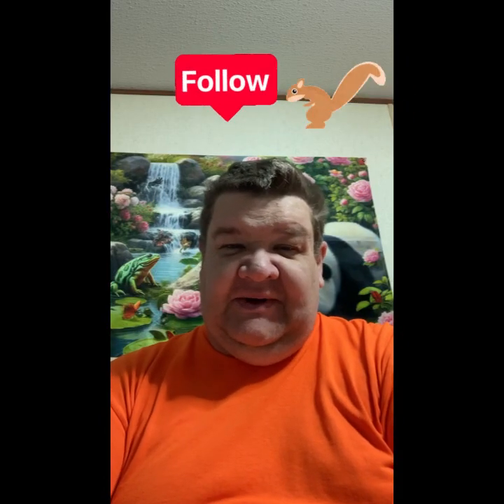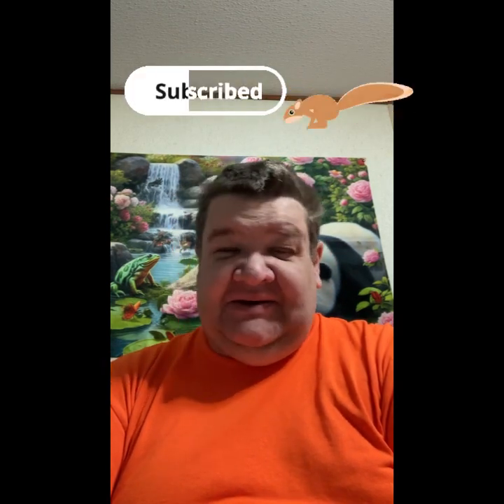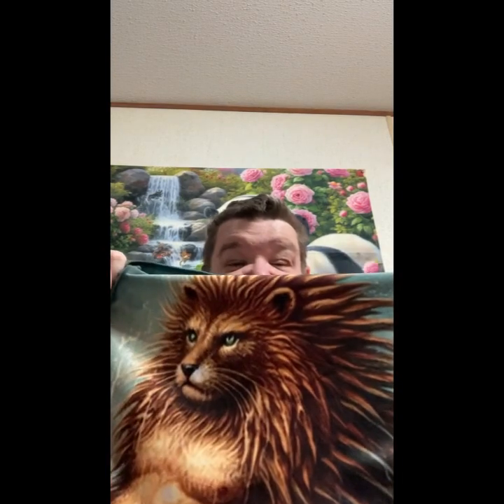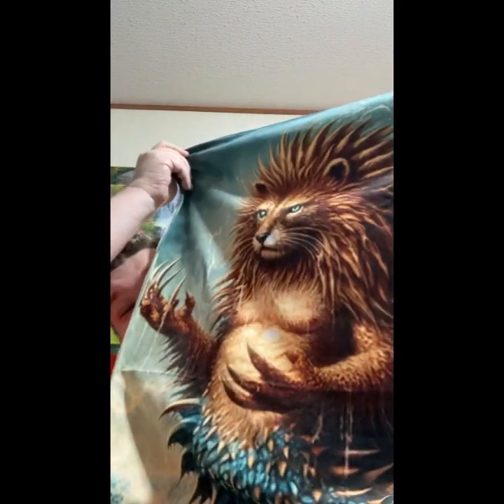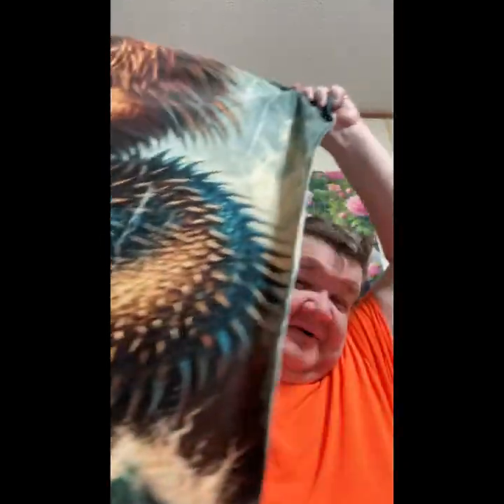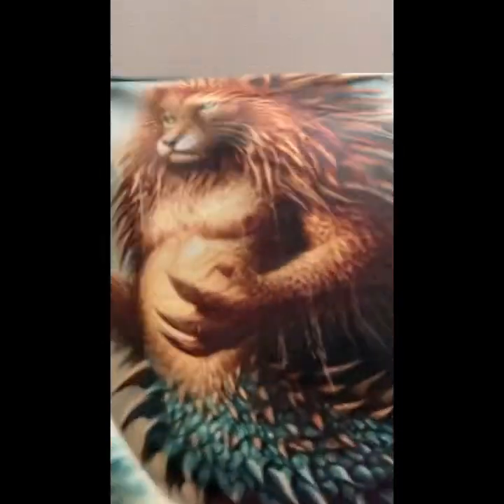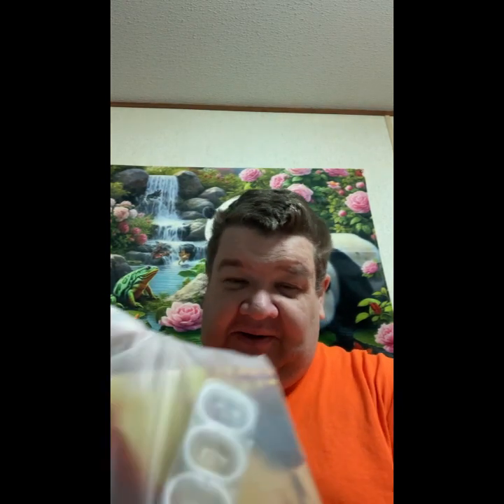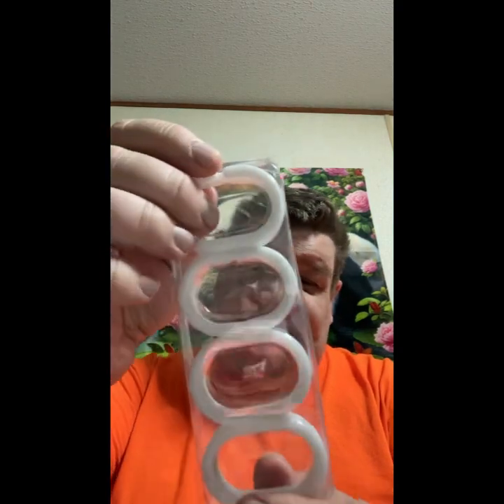My Ai Art Creations - Custom Made Window and Shower Curtains - Vlog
Back at it, having things made out of my ai art that I had made from my imagination. Today’s  video for the most part it’s about curtains. I had custom made window and shower curtains made out of my ai artwork and in this video I show and talk about how they turned out. A little disappointed but over I like what I had made.  A tropical fruit themed window curtain and a cute morning squirrel scene of a squirrel and a bird feeder as shower curtains. Please like and follow me fir more videos.